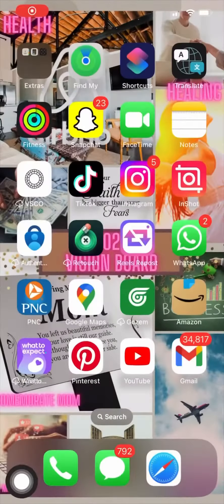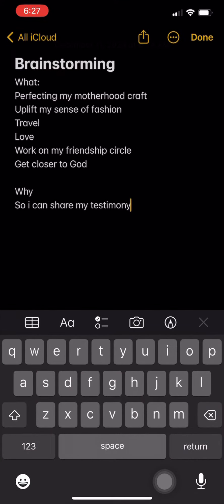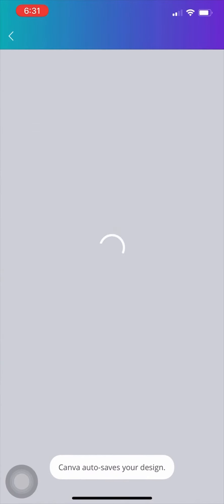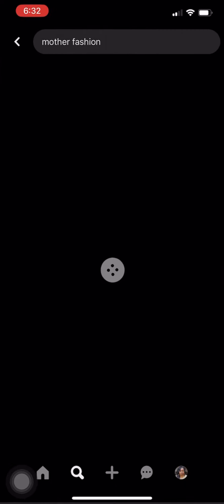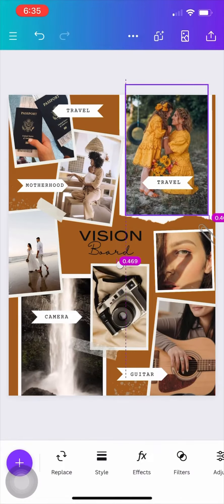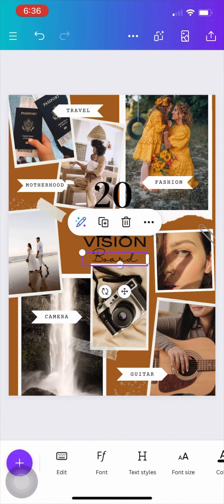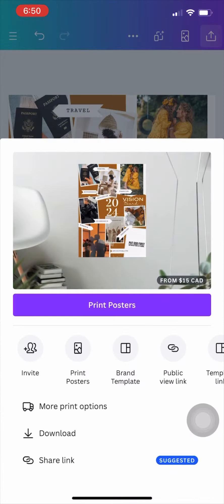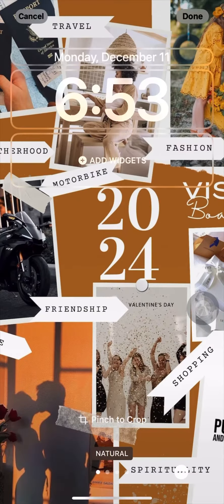HOW TO MAKE A DIGITAL VISION BOARD ON YOUR PHONE THE EASIEST WAY THAT WILL MANIFEST YOUR YEAR 2024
If you like this video and would love to support check below!

My like to know it , where i share fashion inspo and other stores links !

A link to my books

Little Heaven Has Big Dreams

Etsy Shop